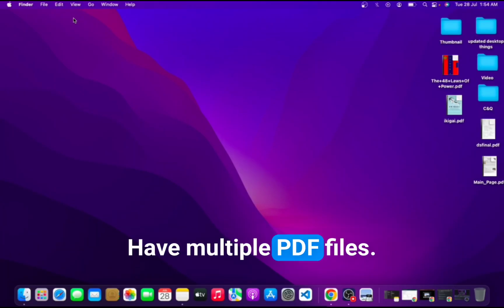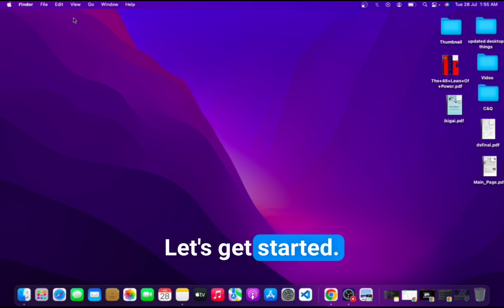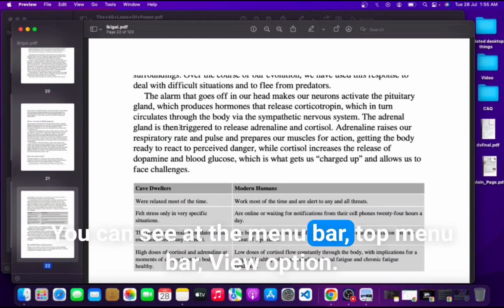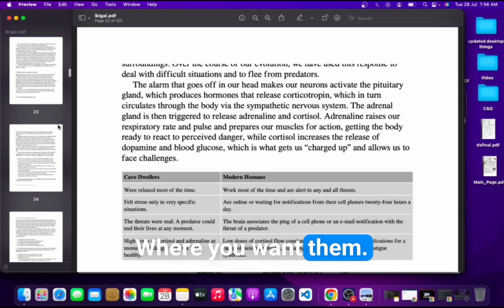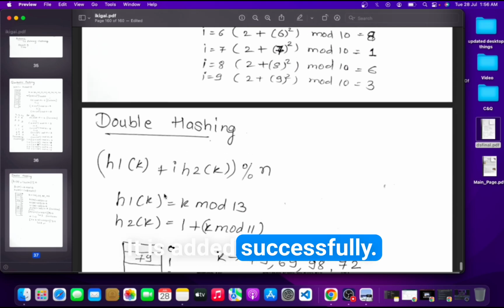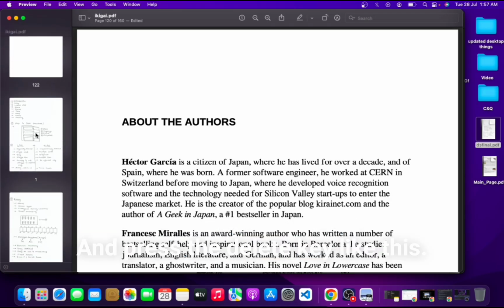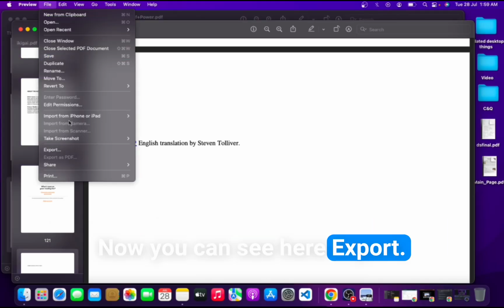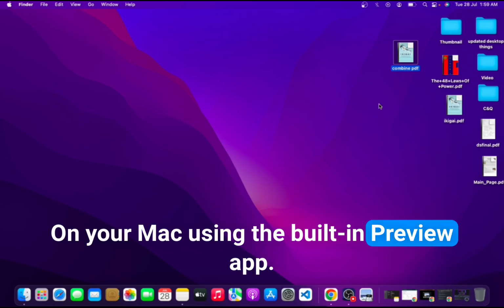How to Combine PDF Files on Mac | How to Combine Two PDF Files Into One on Mac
how to merge two pdf files into one on mac
how to merge 2 pdf files on mac
how do you merge two pdf files on a mac
How to Merge PDF Files on Mac
Combine PDF files on Mac, Merge PDF Mac
how to combine PDF files on Mac without software, merge multiple PDF pages into one file Mac, how to use Preview to combine PDFs on macOS, simplest way to join PDF documents on Mac, combine PDF files on MacBook Air 2026

Stop struggling with multiple documents! In this video, you'll learn exactly how to combine PDF files on Mac using built-in tools—no expensive subscriptions or sketchy third-party websites required.

Managing digital documents can be a headache, especially when you need to merge several reports, receipts, or study notes into a single, professional file. Many users think they need paid software like Adobe Acrobat, but your Mac actually has a powerful, hidden feature built right into the Preview app that handles this perfectly.

In this step-by-step tutorial, we'll walk through the entire process of merging PDFs. We'll cover how to open your files, use the thumbnail view to drag and drop pages, and reorder them exactly how you want. Whether you're combining two simple pages or merging dozens of complex documents, this method is the fastest and most reliable way to get it done on macOS.

What you will learn:

How to use the Mac Preview app as a free PDF merger.
The simple drag-and-drop method to join PDF files.
How to reorder and delete specific pages before saving.
Expert tips for keeping your file sizes manageable.
This guide is perfect for students, professionals, and anyone looking to streamline their digital workflow on a MacBook Pro, MacBook Air, or iMac. If you find this helpful, don't forget to Like the video, Subscribe to How To Tech Hub for more "straight-to-the-point" Mac tutorials, and drop a Comment if you have any questions!

00:00 Intro: How to Combine PDF Files on Mac
00:15 Selecting your PDF files
00:30 Opening PDFs in the Preview app
01:00 Enabling the Thumbnails view
01:30 Dragging and dropping to merge files
02:15 Reordering and managing pages
03:00 Saving your combined PDF
03:30 Final tips and wrap up